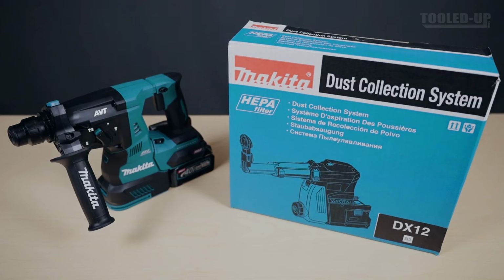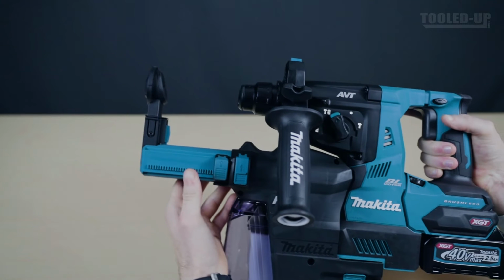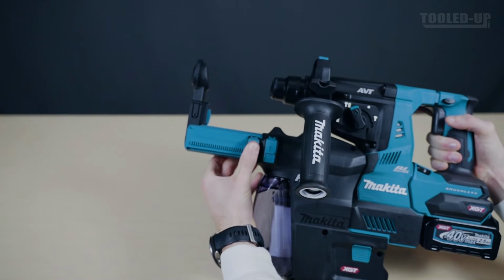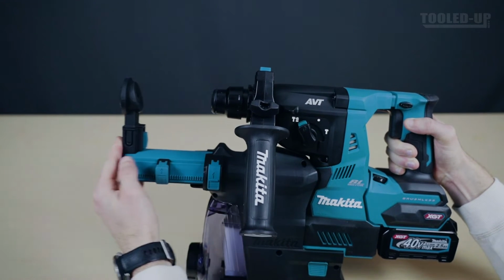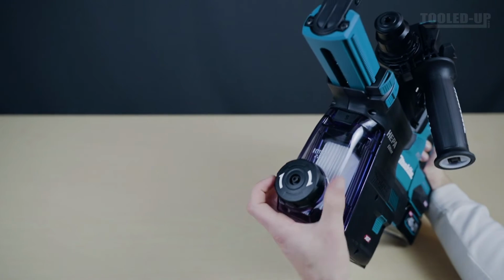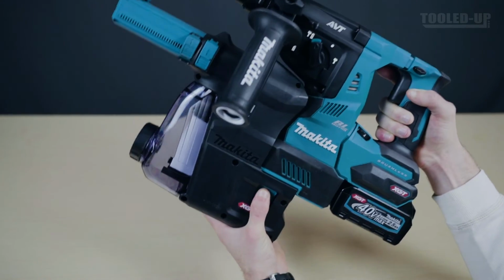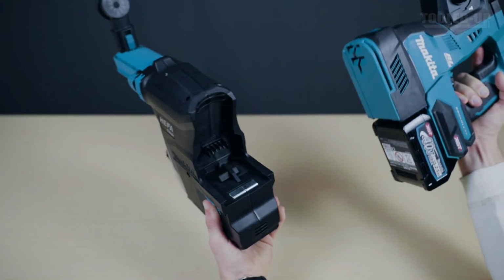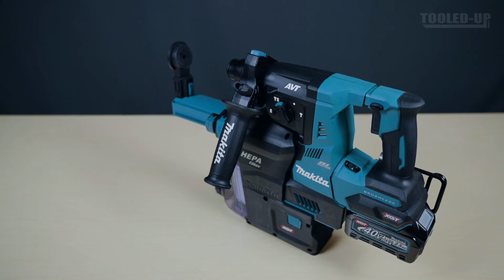Makita HEPA Filter Unboxing (Dust Extraction Attachment for SDS Hammer Drill)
Be social!

Makita DX12 XGT Dust Extraction Attachment
The DX12 is a dust extraction attachment for the Makita HR003 40v XGT cordless SDS Plus rotary hammer drill.

Suitable for use with drill bits of up to 260mm in length, the DX12 has an interchangeable HEPA filter which traps 99.9% of particulates 0.3 microns or larger. It captures dust at the work area without needing to connect up an external dust extractor.

Background audio: Swimming Lessons - Bail Bonds